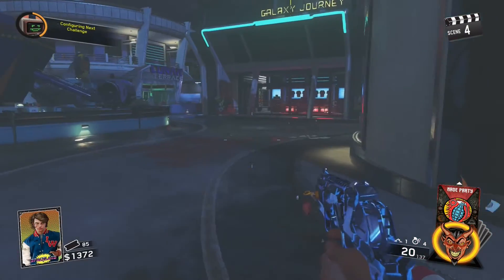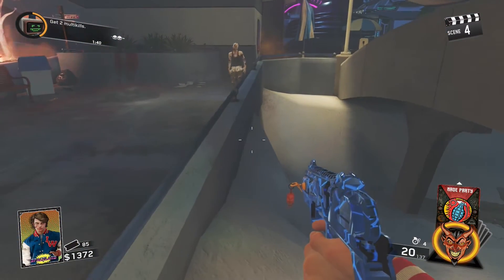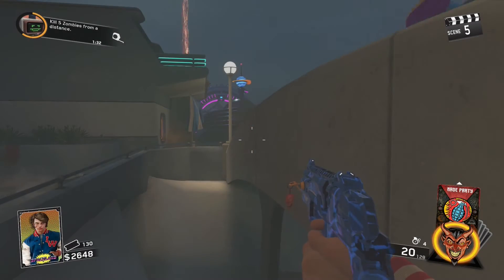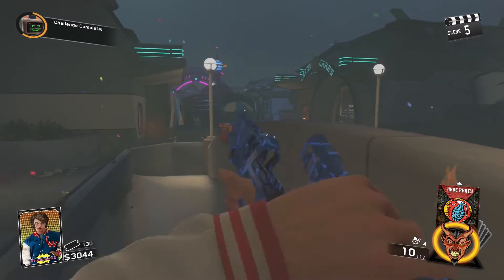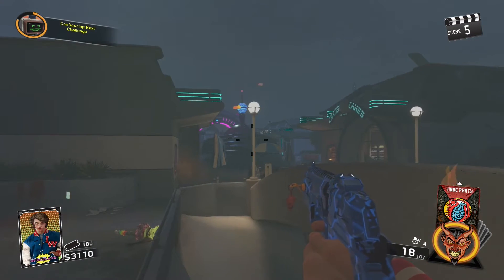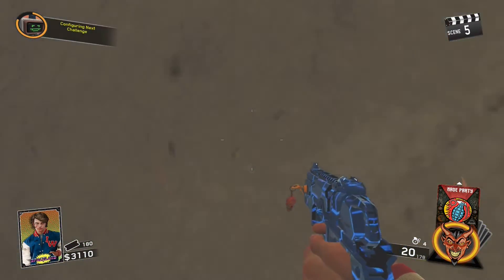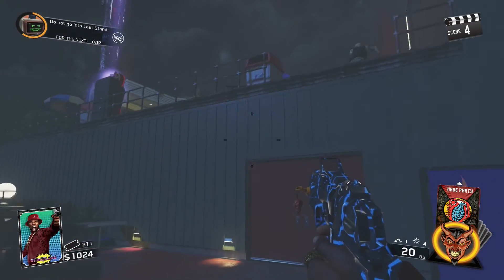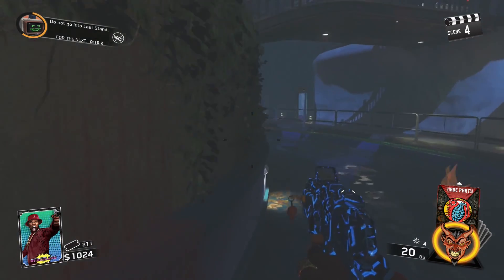ZIS Glitches - 3 WORKING Out Of Map Glitches 1.10 - Out Of Map God Mode Pile Up Spots